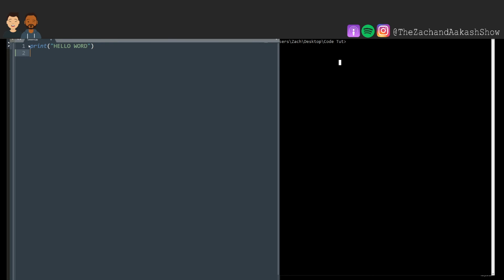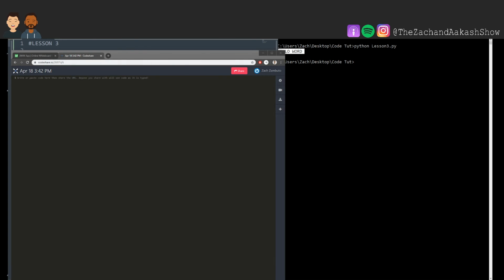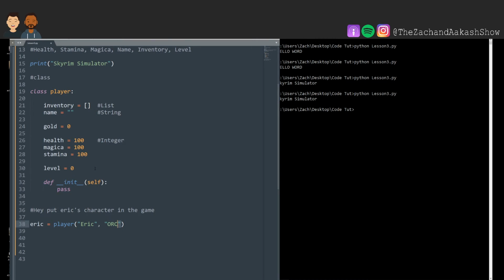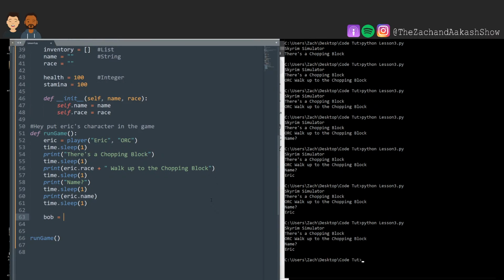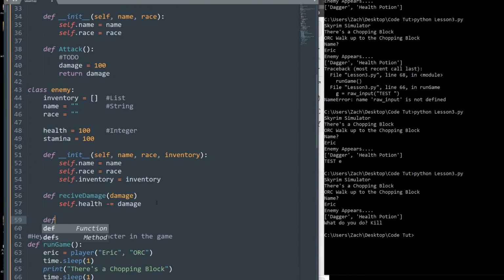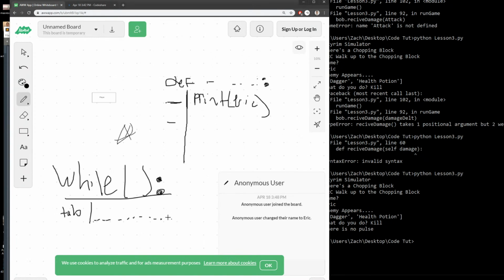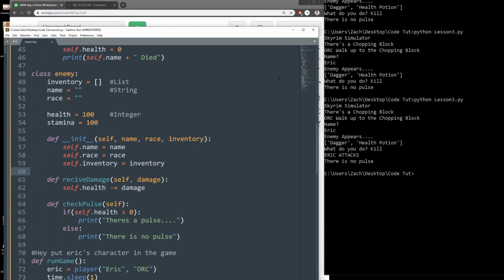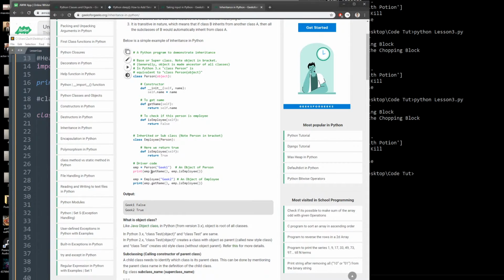Teaching Eric to Code Ep. 3